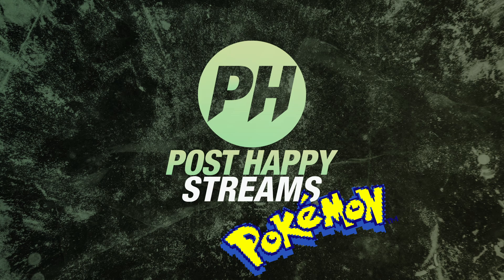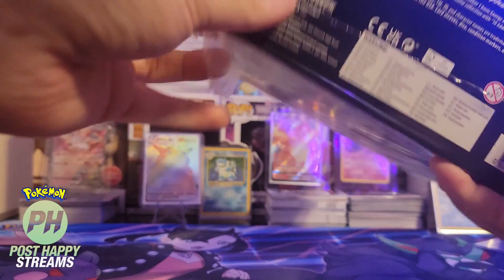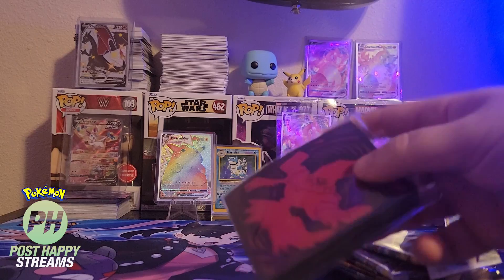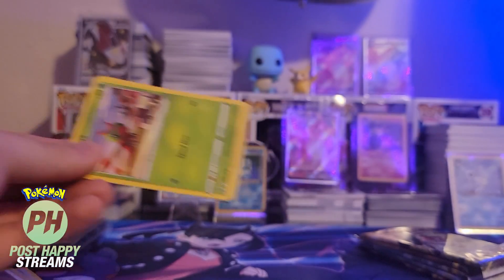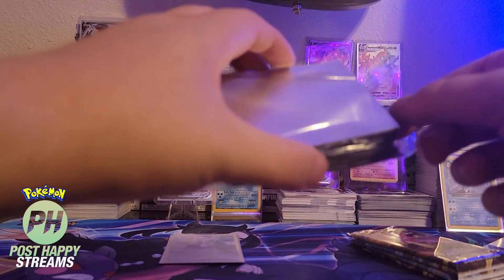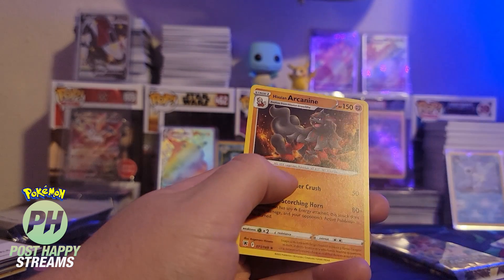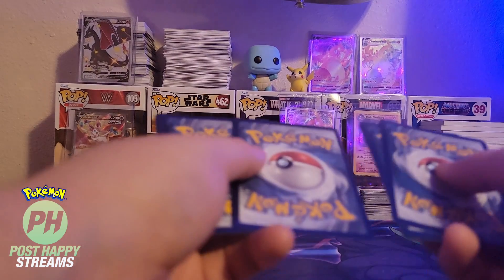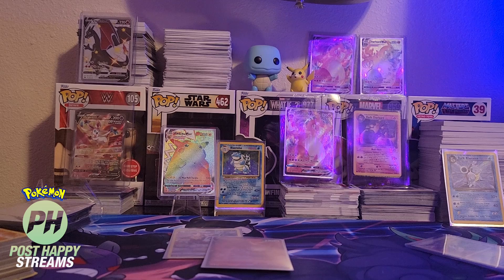We GIVING AWAY this full ELITE TRAINER BOX of ASTRAL RADIANCE!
Hey guys! Today we are breaking up the sports cards to partake in our new segment called Pokemon Friday. The name is still up for debate, but the plan is set! We are GIVING AWAY a full ELITE TRAINER BOX to one lucky subscriber! BE sure to subscribe with it visible, like and comment on the video to enter to win this full box and be sure to stick around for the end to see about some bonus information!

Come join us for sports gaming on twitch after your done!